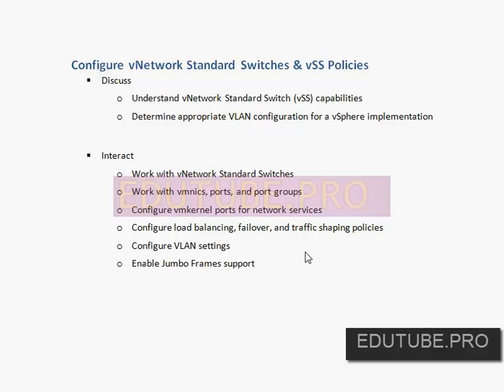05 01 01 Vmware Virtualization Vcp Vsphere 5